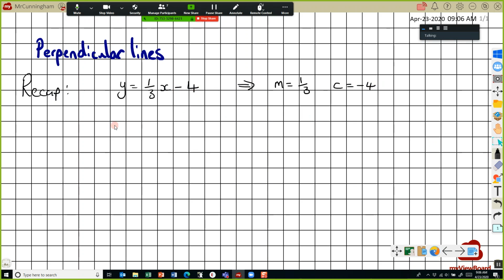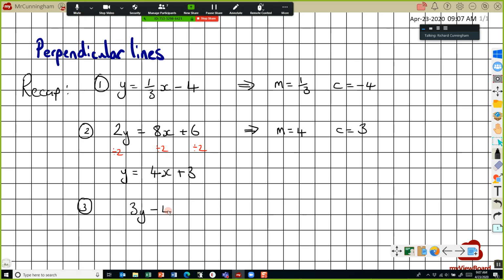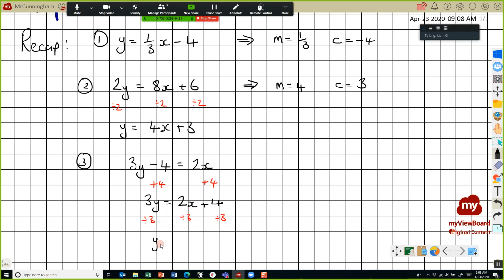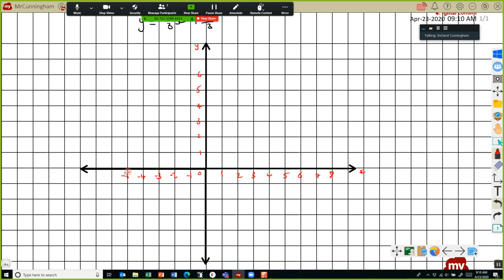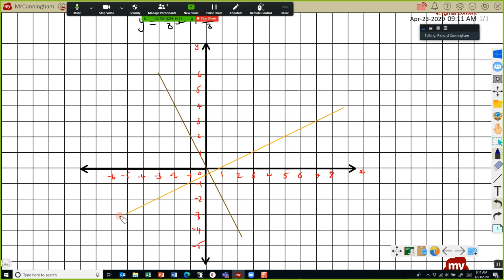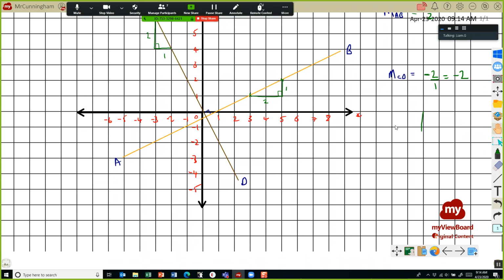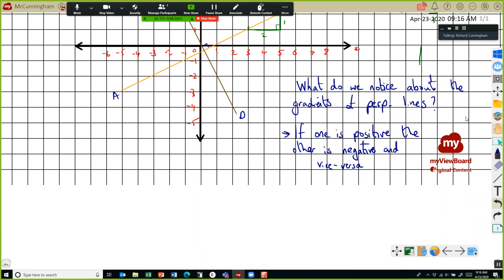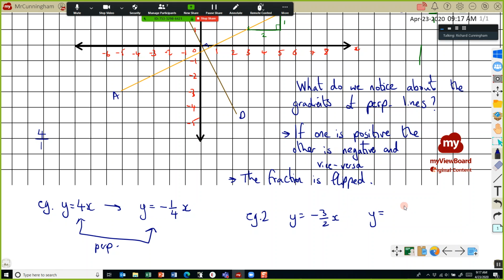Perpendicular lines 23rd April